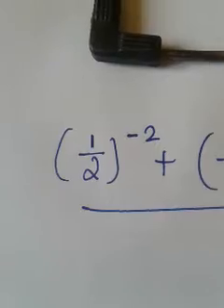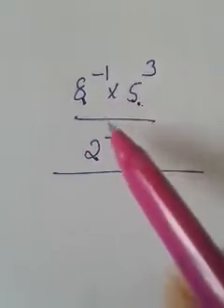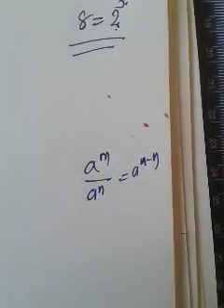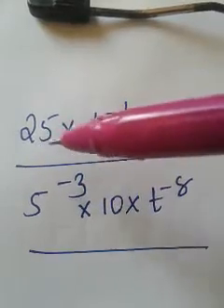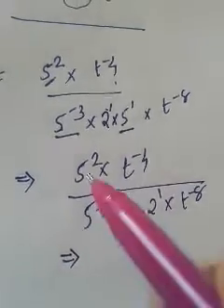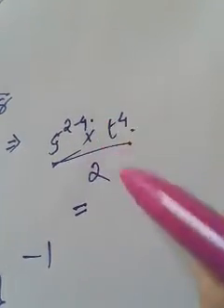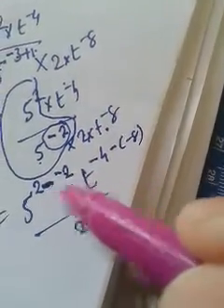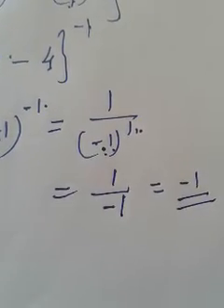HOTS QUESTIONS OF EXPONENTS//CONCLUSION